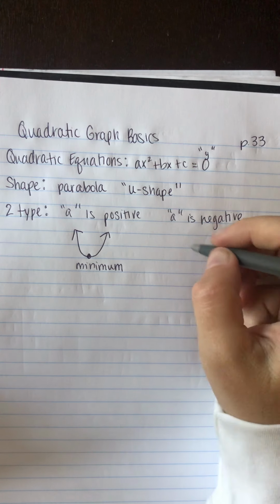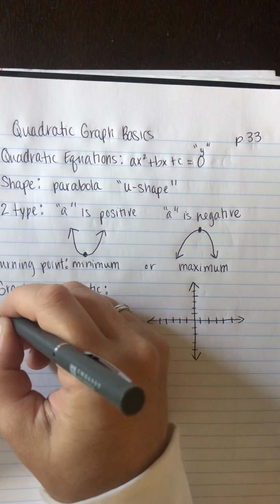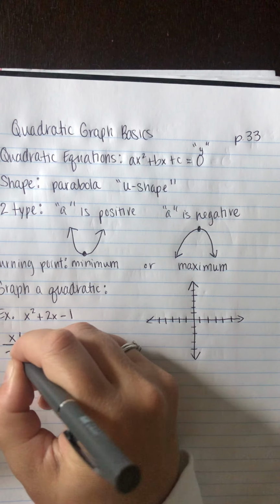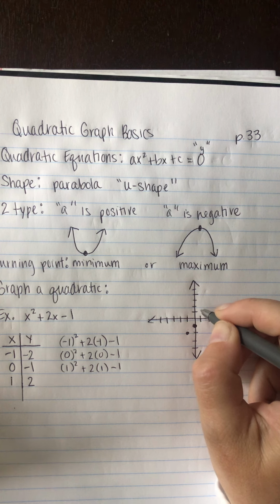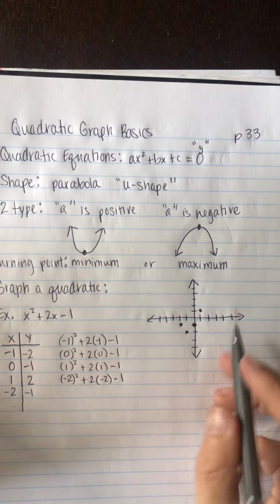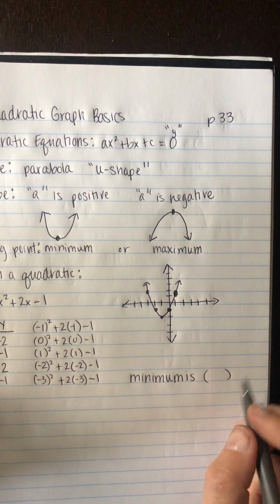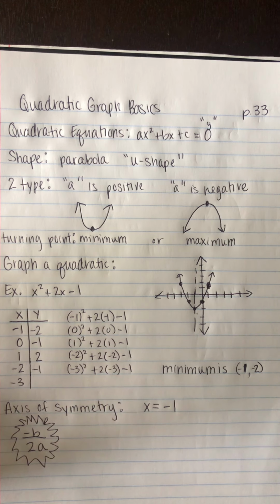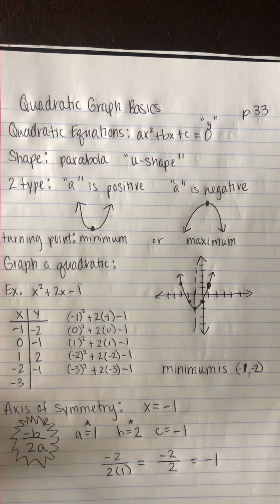Pg. 34 Quadratic Graphs basics